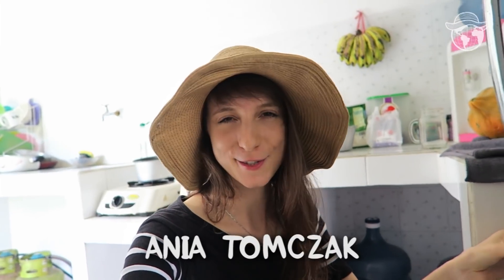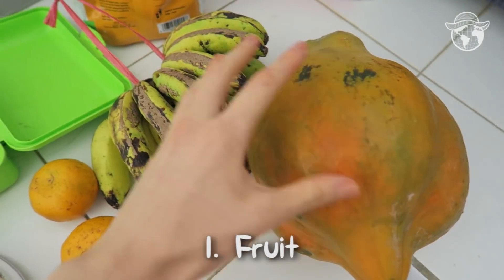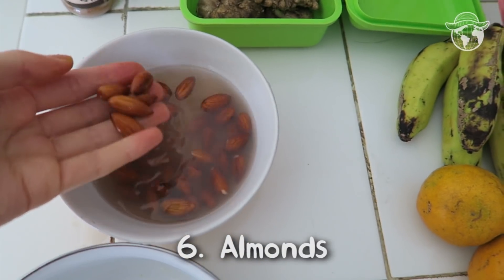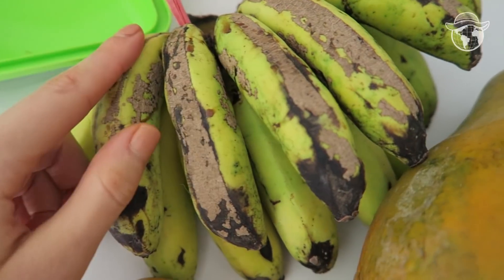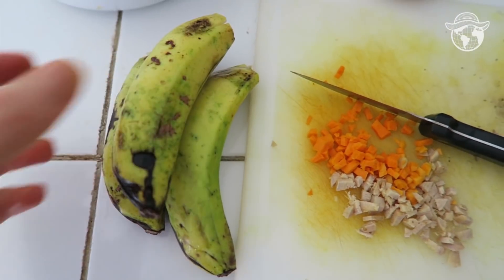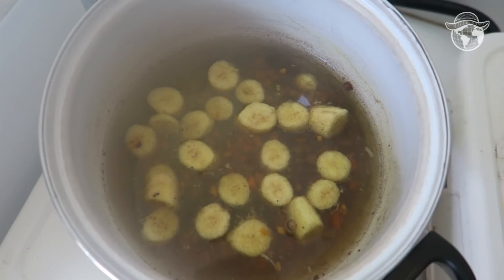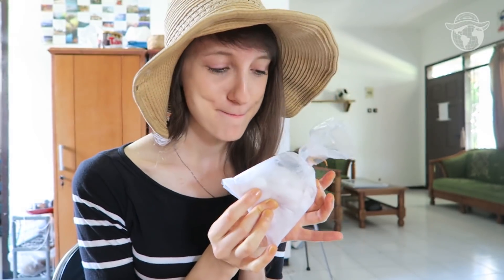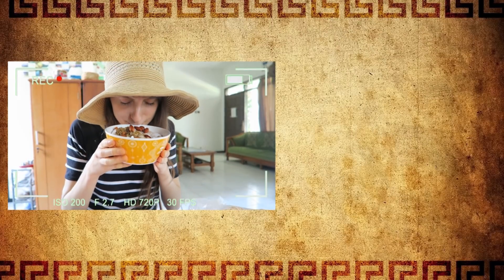Sarapan/Breakfast versi BULE in INDONESIA - Globe in the Hat #20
[ID] Apa yang kamu bisa siapkan dari buah eksotis di Indonesia? Dalam video kali ini Ania akan menunjukkan salah satu sarapan favoritnya yang terbuat dari produk lokal di Indonesia. Lezat? :D

[ENG] What to prepare from exotic fruit in Indonesia? In today's video Ania will show you one of her favorite breakfast made from local products in East Java. Yummy? :D

[PL] Co można przyrządzić z egzotycznych owoców w Indonezji? W dzisiejszym odcinku Ania zabiera Was do jej indonezyjskiej kuchni, gdzie pokaże Wam jedno z jej ulubionych śniadań zrobionych z lokalnych produktów na Wschodniej Jawie :D

Globus w kapeluszu/Globe in the hat